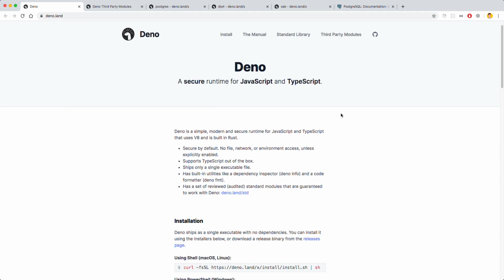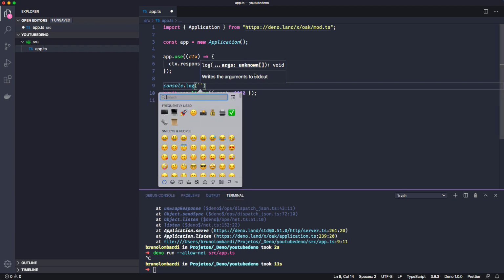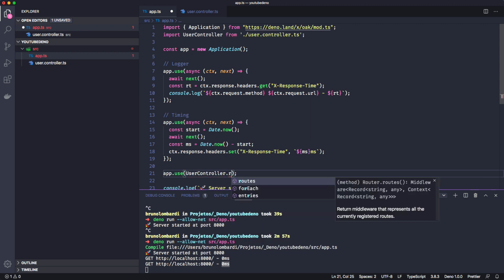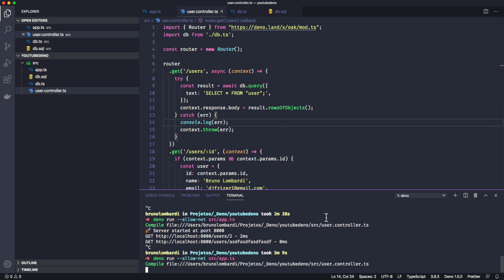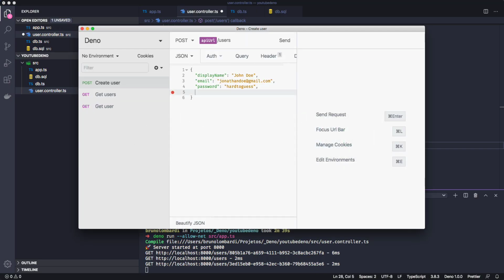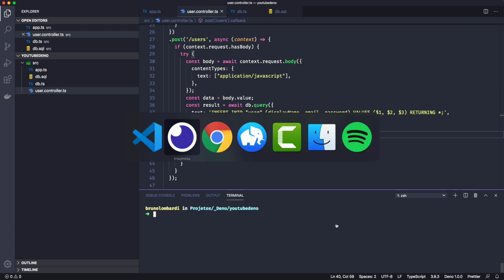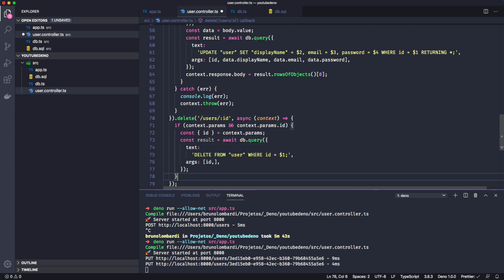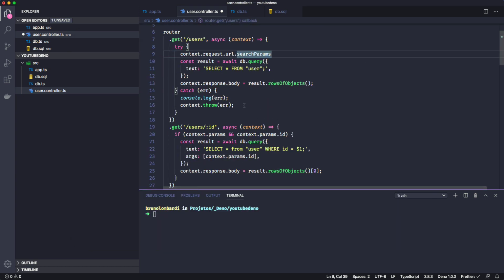How to Build a REST API with Deno – Oak and Postgres module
Deno is in it's 1.0 version and everyone is building new modules and making tutorials about it. In this video I'll show you how to create a simple REST API with Deno and the Oak web server library, and a PostgreSQL driver module.

Timestamps
00:01:31 Searching for modules in Deno Land
00:04:49 We start coding
00:19:09 Connecting to PostgreSQL